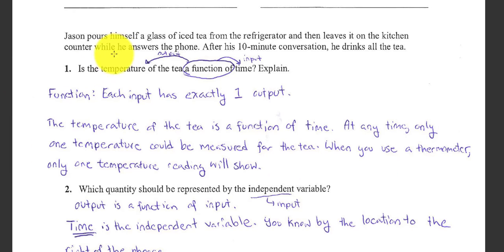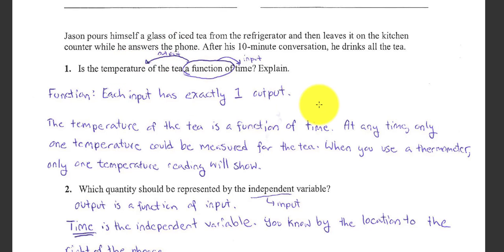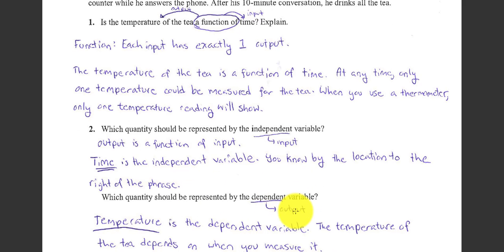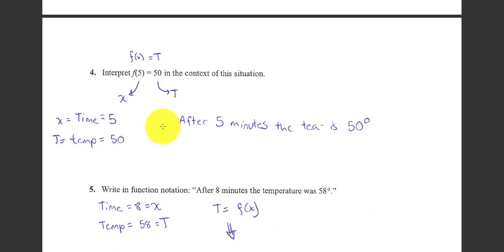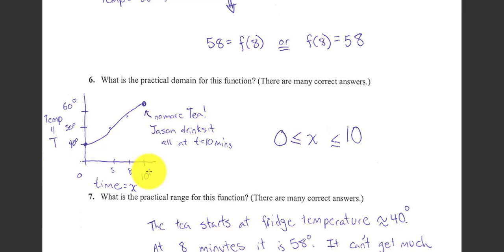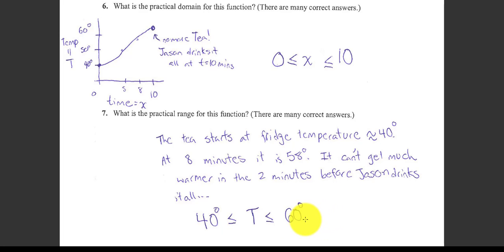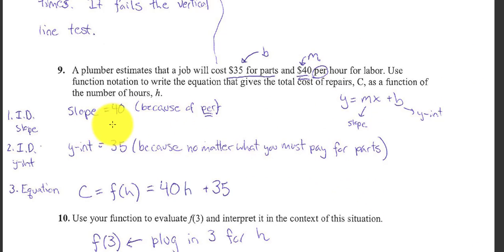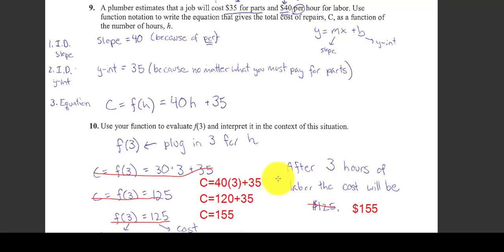1.9 ~ 1.11 Solutions